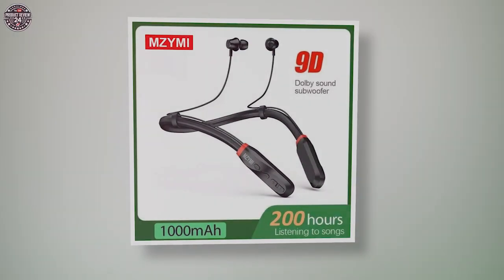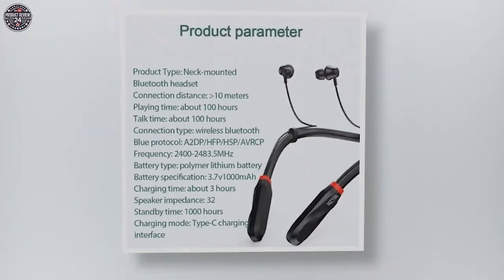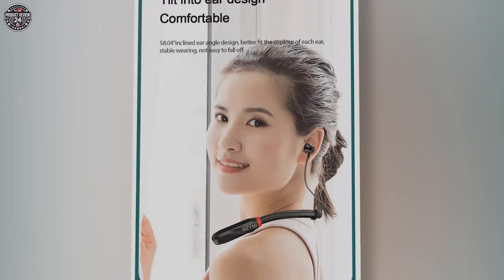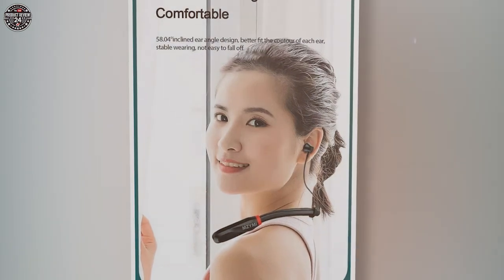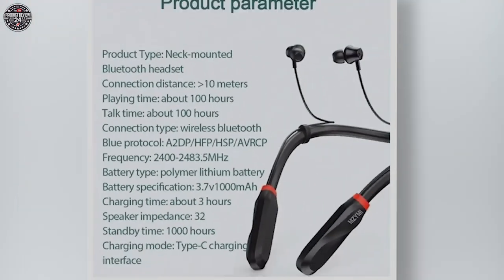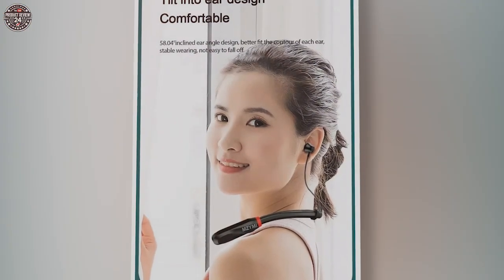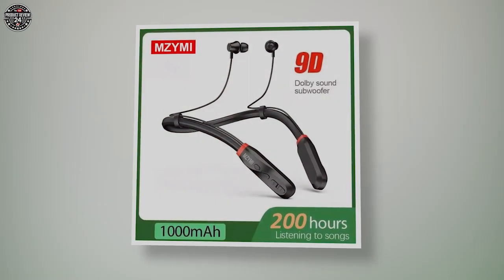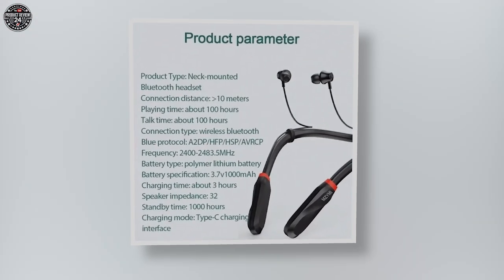✅ MZYMI Wireless Earphones | 200 Hour Playtime | Neckband Bluetooth 5.1 Headphones with 9D Sound!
Experience ultimate wireless freedom with the MZYMI Wireless Neckband Earphones!
🔋 200-Hour Battery Life, 🎵 Hi-Fi 9D Stereo Sound, and 🌊 Waterproof Design make these Bluetooth 5.1 headphones your perfect companion for work, workouts, gaming, or relaxing!

👉 Key Features:

200 Hours Playback with 1,000mAh Battery 🔋

Quick Charge: 10 Min Charge = 10 Hours Play

Ergonomic & Lightweight (only 5g each bud) 🎧

Bluetooth 5.1 Technology: Fast, Stable Connection

Hi-Fi Stereo Sound: Clear Calls, Deep Bass 🎶

Waterproof & Sweatproof: Ideal for Gym and Outdoor

Voice Assistant Compatible: Supports Siri & Alexa

🎁 Package Includes:

1× i35 Bluetooth Headphones

1× User Manual

1× Charging Cable (Type-C)

1× Carrying Bag

🌈 Available Colors: Black, Blue, Gray, Green, Pink